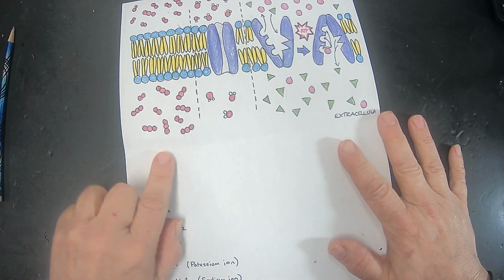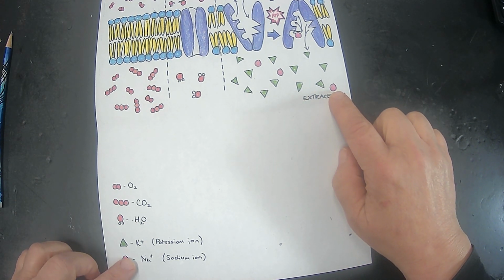Active and Passive Transport Explanation